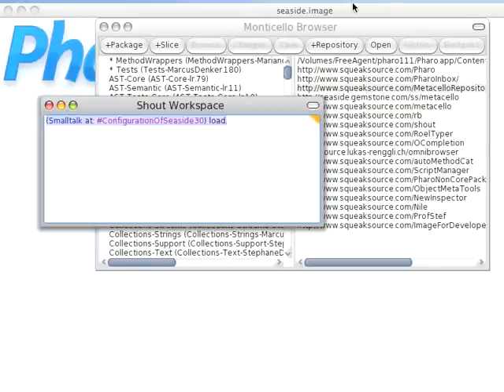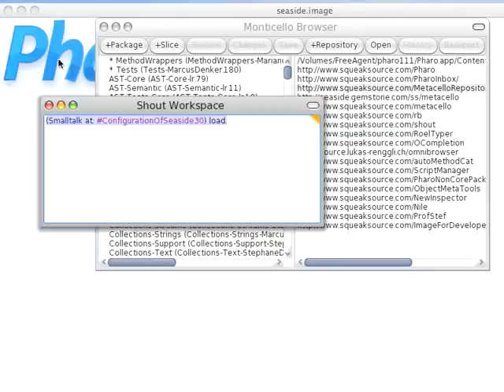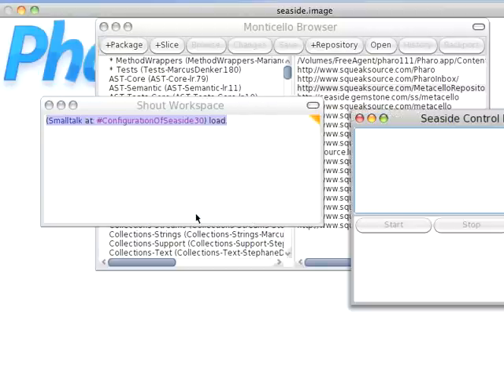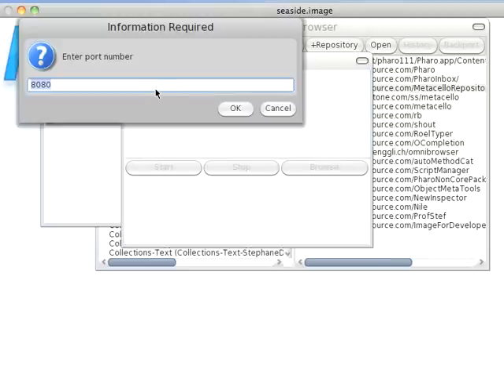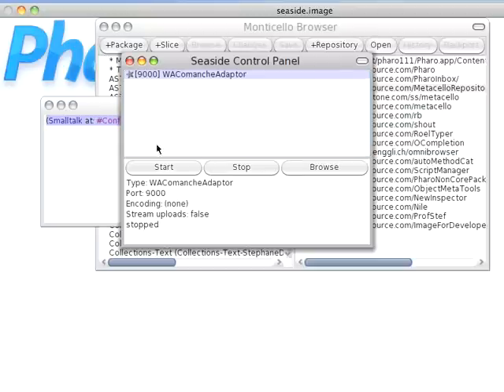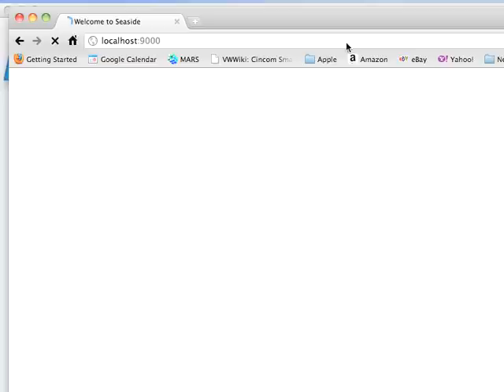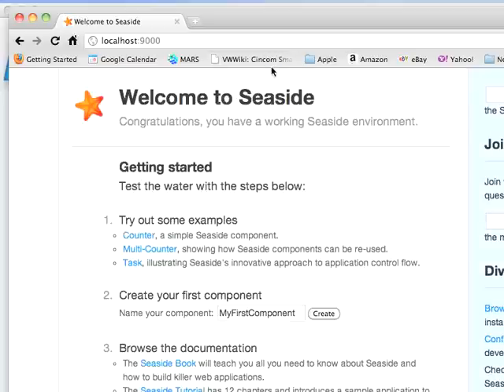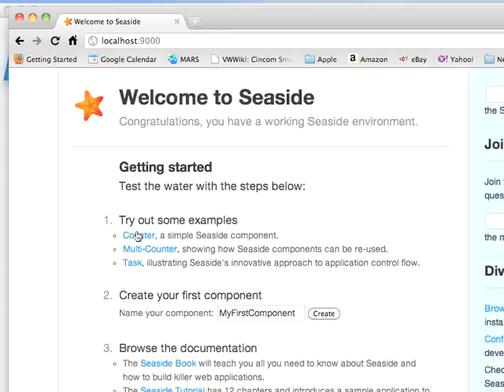ST 4U 62: Starting the Seaside Server in Pharo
Once you've loaded Seaside into a base Pharo Image, how do you start a server?  Today's screencast looks at that